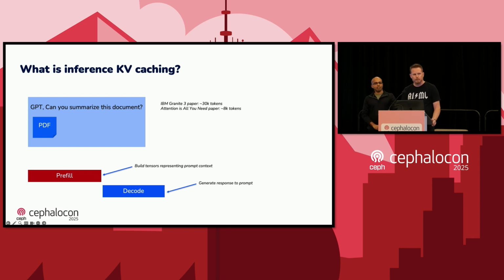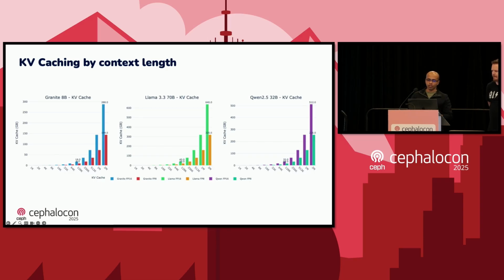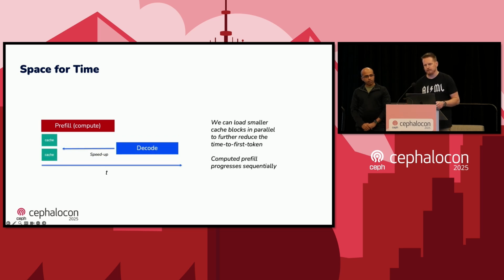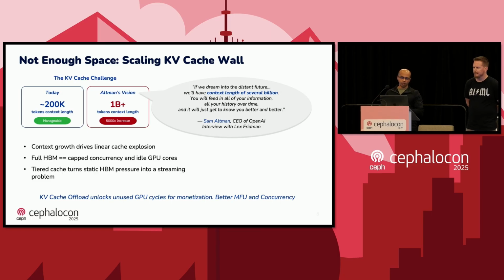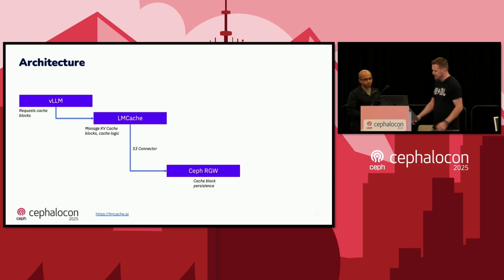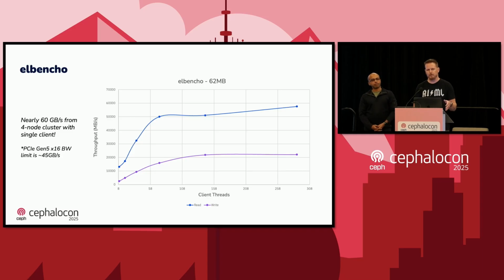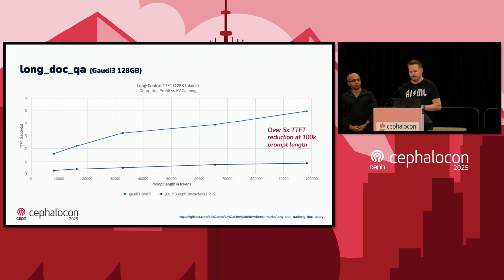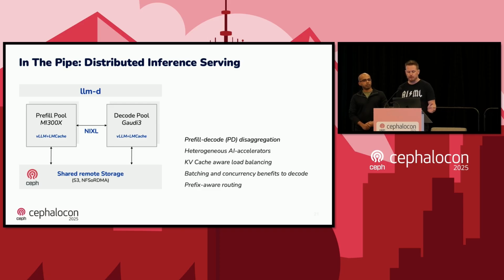VLLM K/V Caching With Ceph - Kyle Bader, IBM & Tushar Gohad, Intel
Generative AI and LLMs are all the rage right now, and many people are asking where storage fits in and how it can help with either accelerating or reducing the cost of various AI workflows. In this session we will dive into a prototype Ceph caching plugin for vLLM that allows offloading attention states to Ceph, lowering the cost of inference by allowing clustered NVMe to complement GPU memory. We will describe how K/V caching fits into inference workloads, caching plugin implementation details, how we think it should evolve, and share some preliminary performance data.